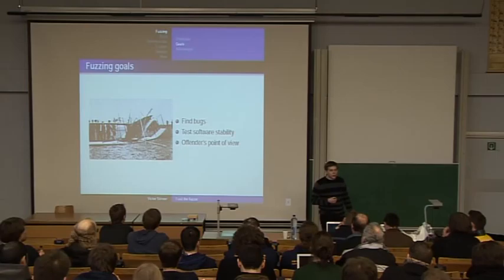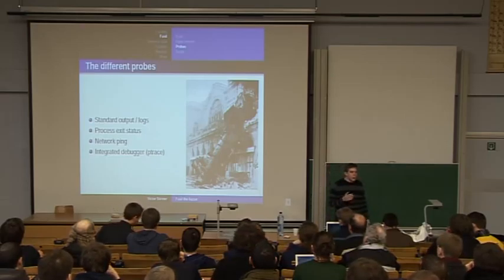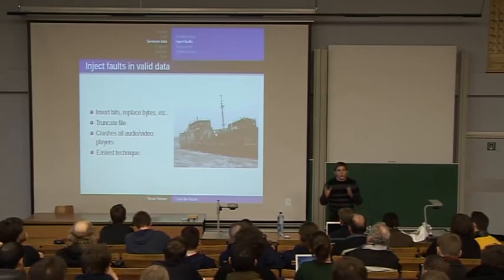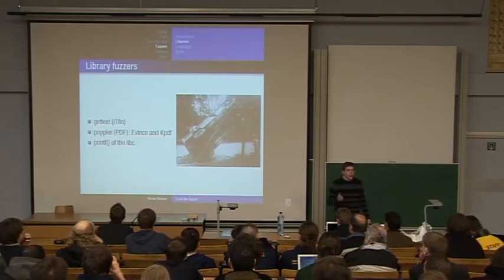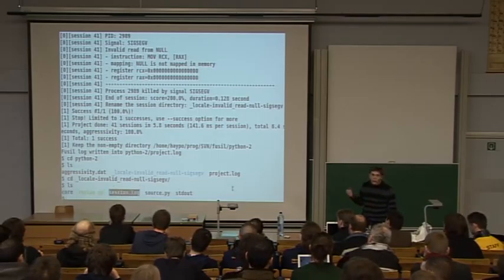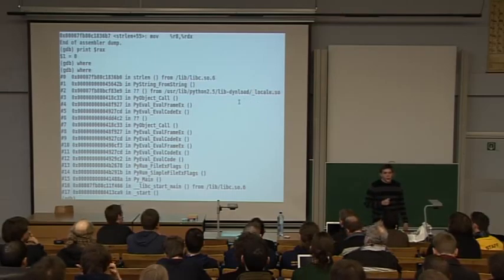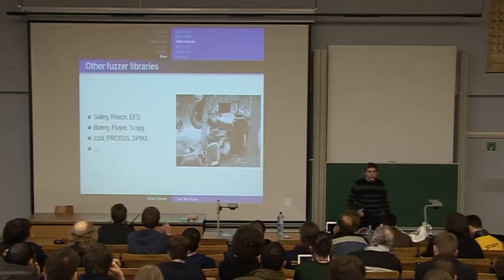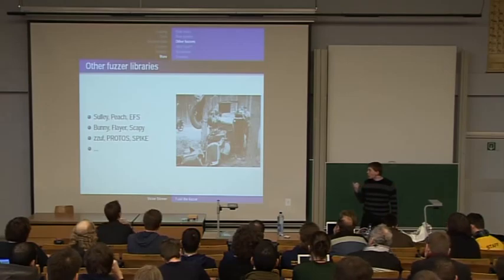FOSDEM 2009 - Fusil